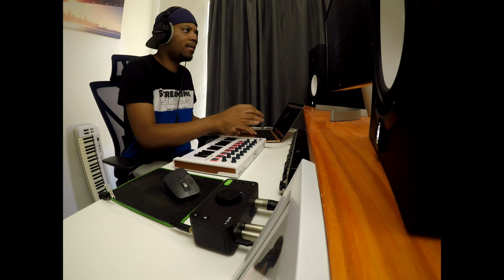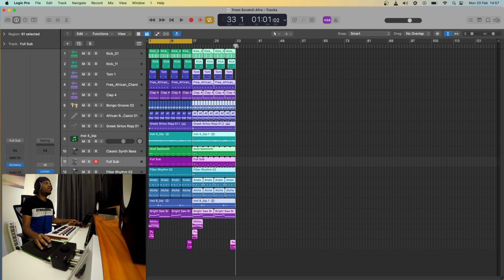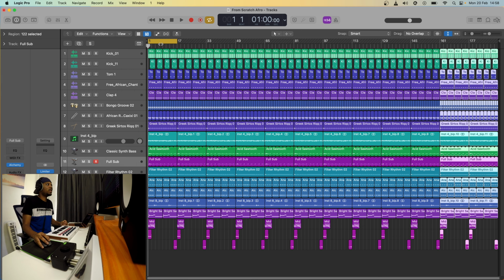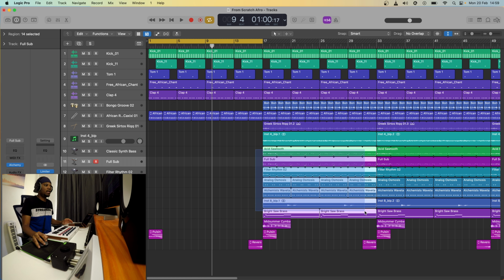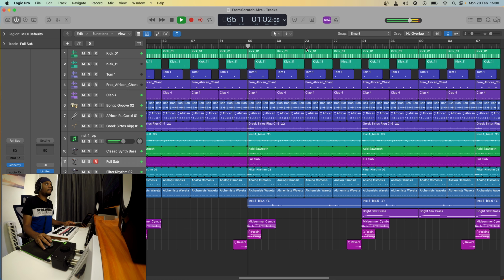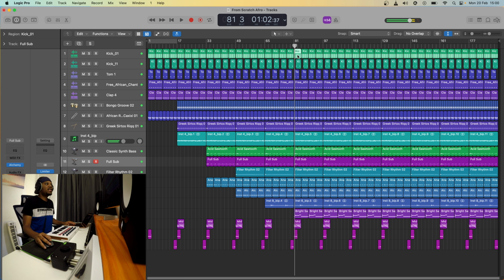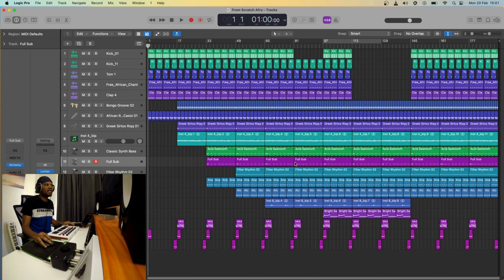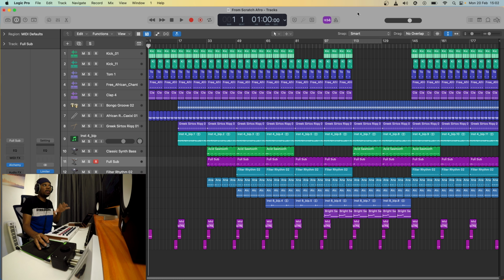Arrangement Is Hard But This Simple Method Saves Time